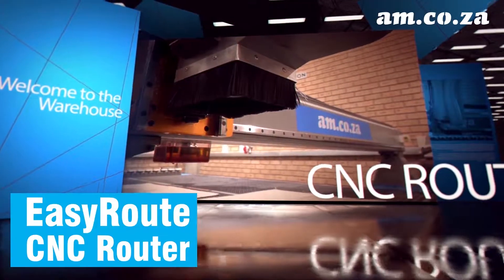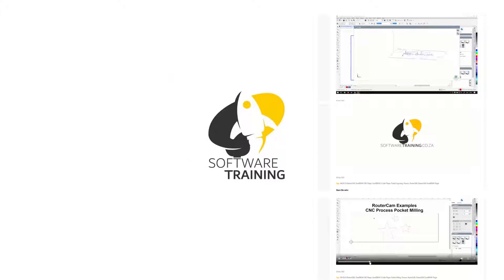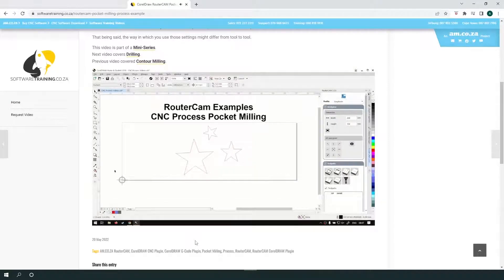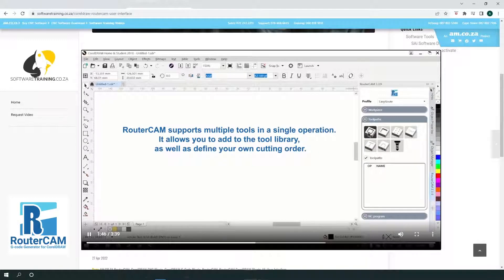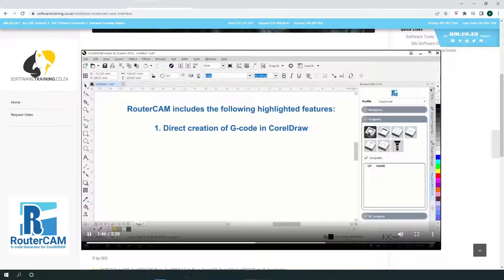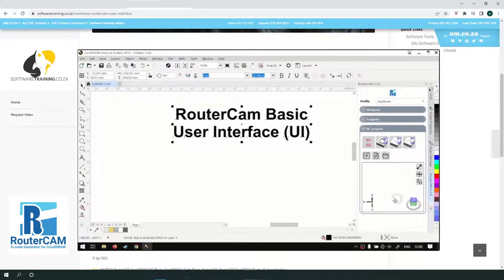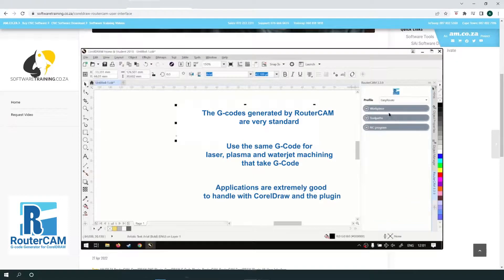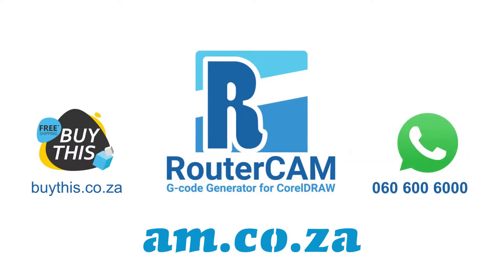RouterCAM G-Code Generator CorelDRAW Plugin for CNC Router Drilling, Milling and Contouring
CNC routers are the top preference of numerous shops that are able to meet special manufacturing requirements and are more successful and better prepared than their competitors. They are tailored to deliver superior cut quality and also to upgrade operational productivity. Aside from adaptability and convenience, they also possess a number of features that make a feasible substitute with regard to cutting and engraving solutions.
Our CNC Routers machines include the latest technology and high-quality parts, all of which you would anticipate encountering in machines that are highly expensive.
However, high-value hardware is inadequate on its own. In order to make the most out of your CNC hardware, you will need the best software to go with it. CNC routers make use of a preparatory code famously known as a G-code, that is a computer-aided manufacturing coding language.
The RouterCAM software from Advanced Machinery have made it very easy to translate coding language.
We have recently launched a RouterCAM plugin of CorelDraw, that has the ability to transfer projects precisely into G-code format in order to achieve highly- effective designs.
The plugin has numerous benefits and do not require to reorganize toolpaths whenever you reload a DXF. These can also be imported using CorelDraw and refined with the plugin.
To get more information on this software and its plugin log onto softwaretraining.co.za.
For more information on this product contact sales on 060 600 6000.
To purchase the software online log onto and type in Prices are subject to change or,
Visit our warehouse in Jet Park, Boksburg and Montague Gardens, Cape Town.